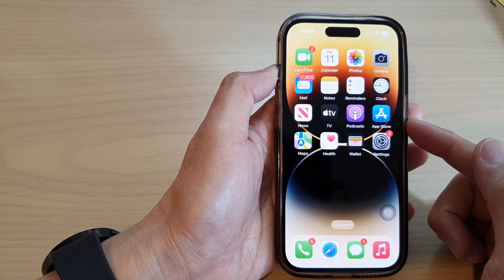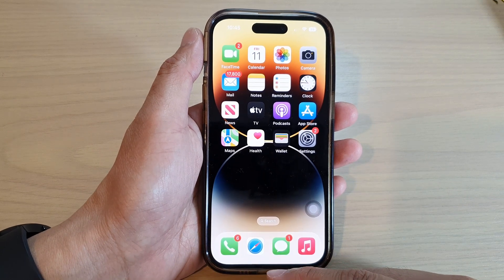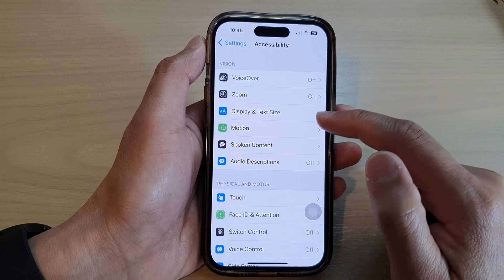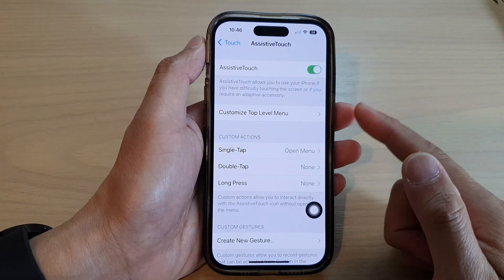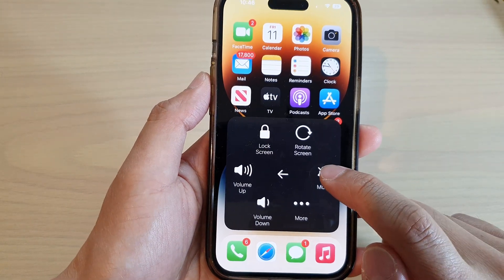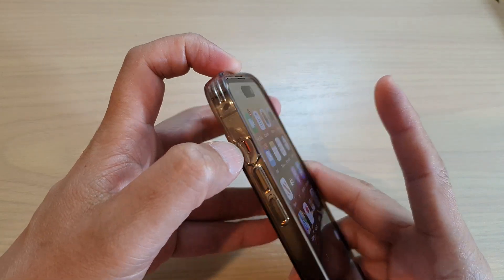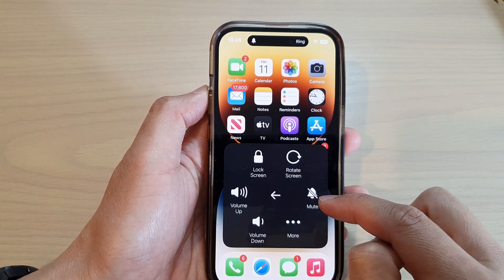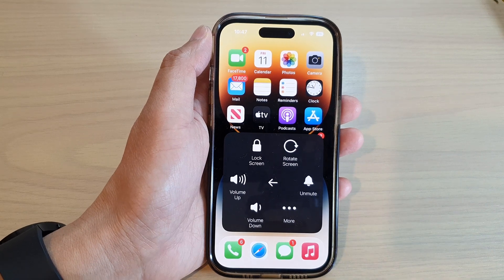iPhone 14's/14 Pro Max: How to Mute/Unmute The iPhone Without The Silence Button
Learn how you can mute or unmute the iPhone without the silence button on the iPhone 14/14 Pro/14 Pro Max/Plus.